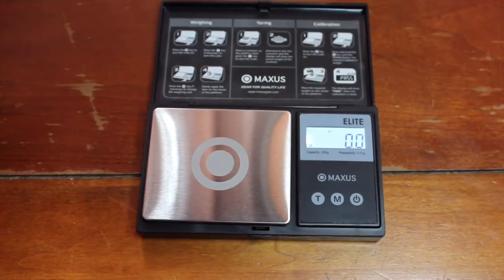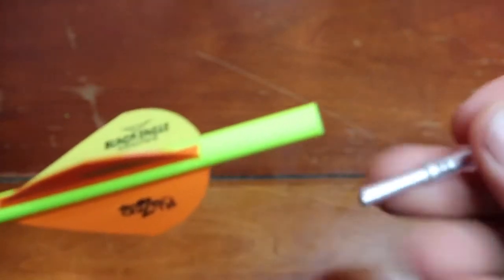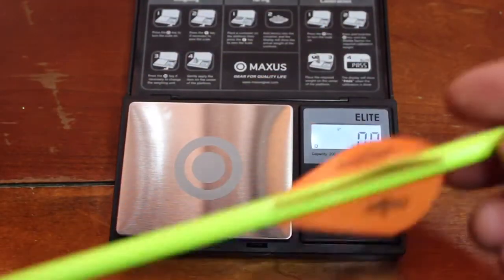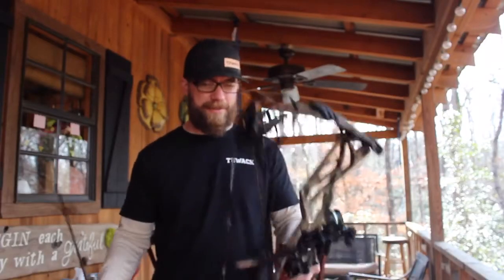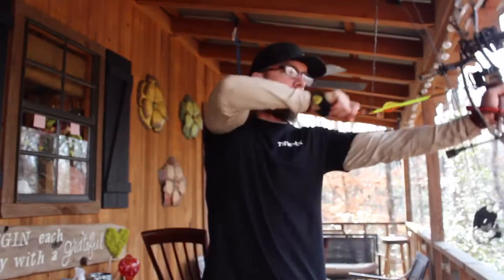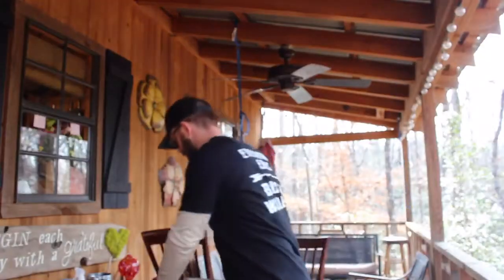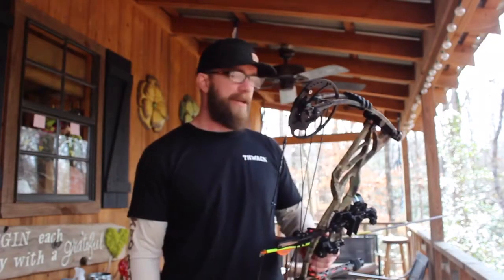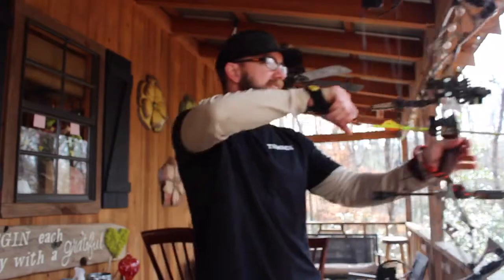Nocturnal Lighted Knock and Black Eagle Renegade arrow combo. Thwack Outdoors: The Beginnings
Quick glance at me installing nocturnal lighted knocks on my black eagle renegade arrows.

Thanks again and good luck on your hunting adventures!